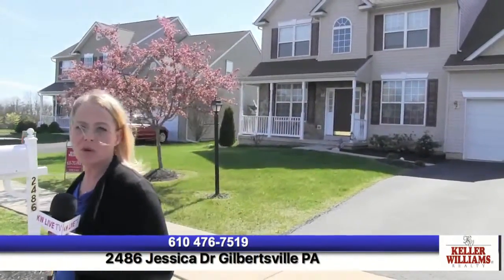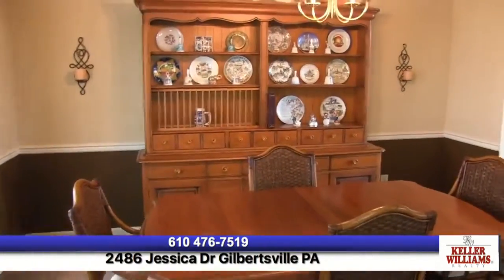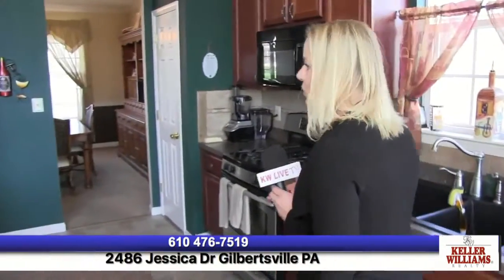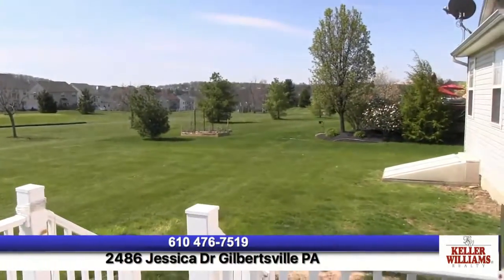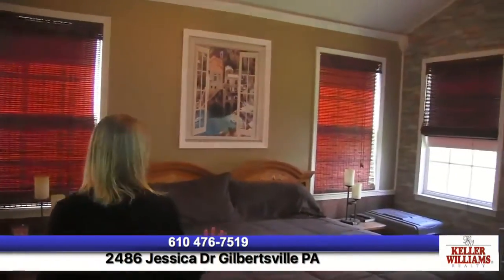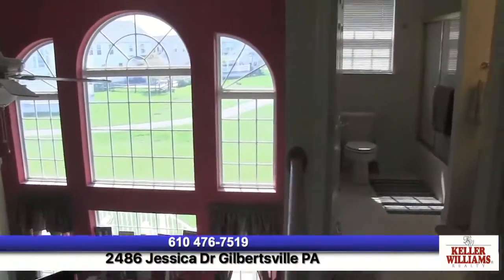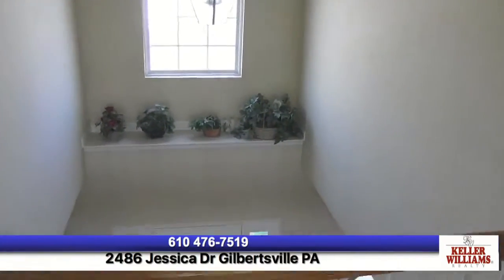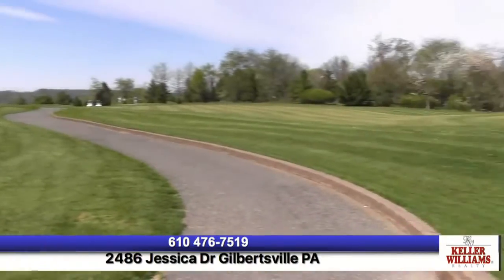Kim Collins Introduces us to 2486 Jessica Drive Gilbertsville, PA